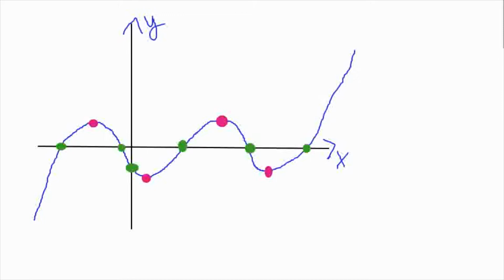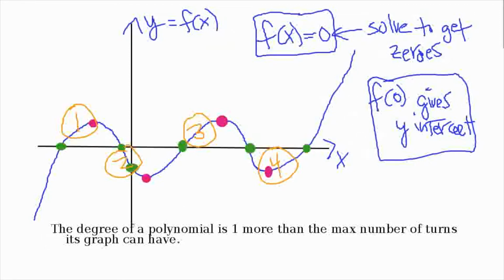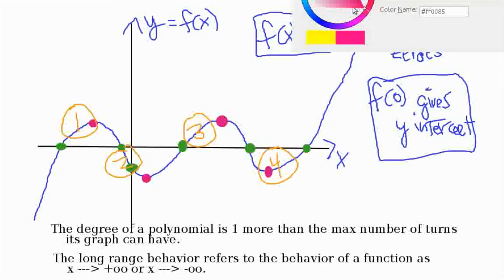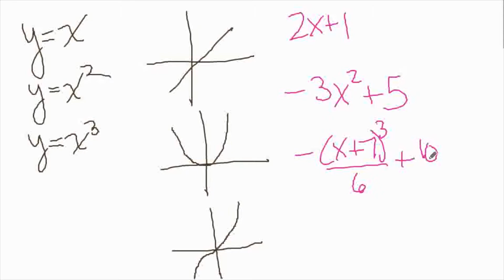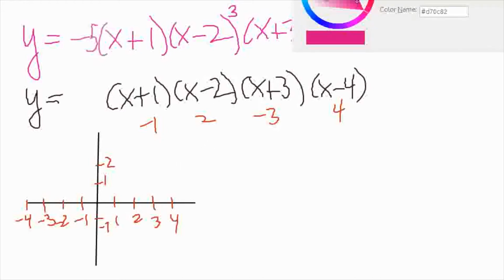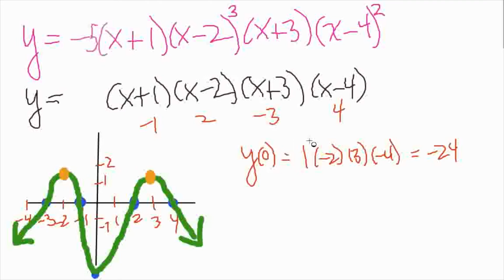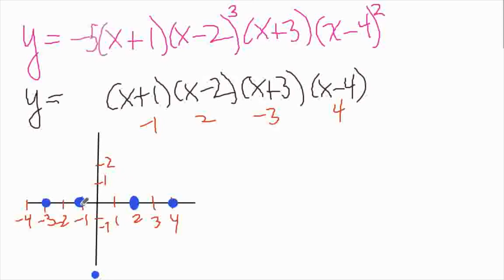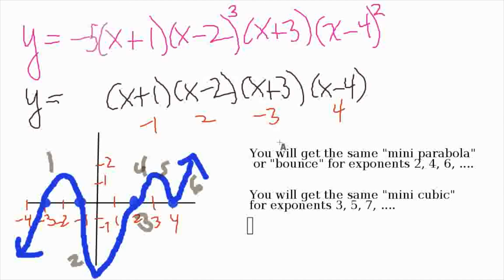Philfour Precalculus : Polynomial Functions - Graphing